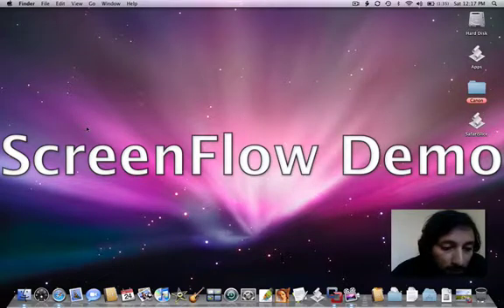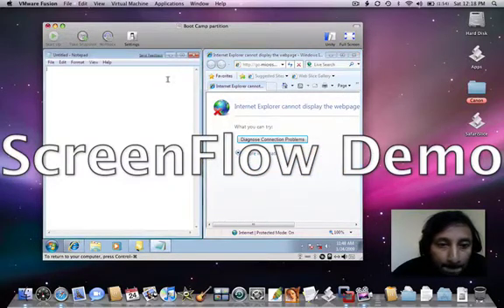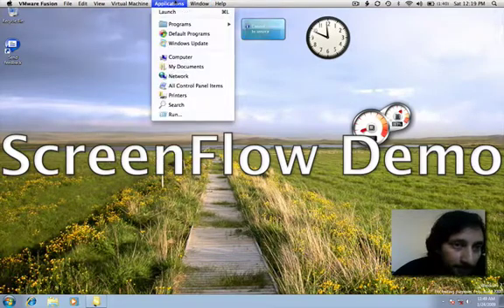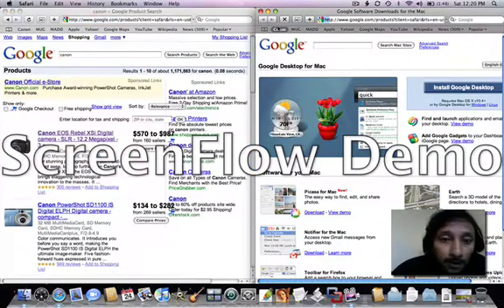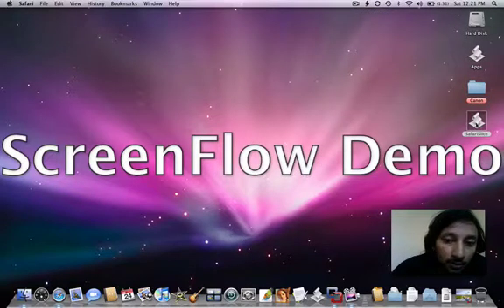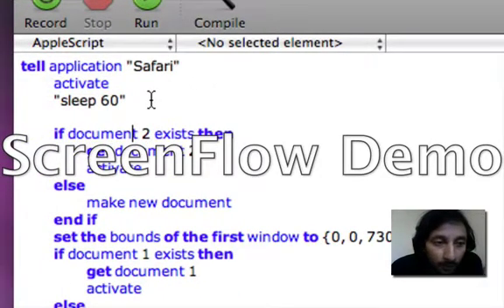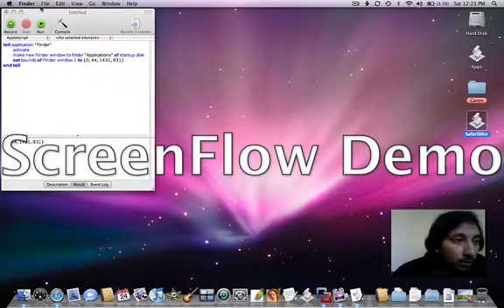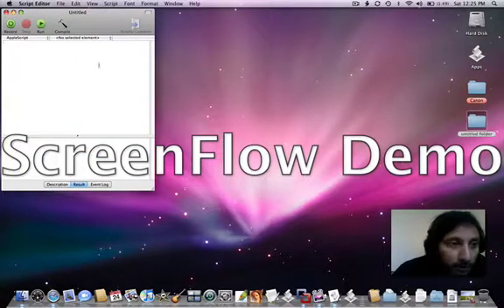Apple Script for Windows 7 feature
Microsoft has done very easy to use feature which i like and put it on mac with Apple script.